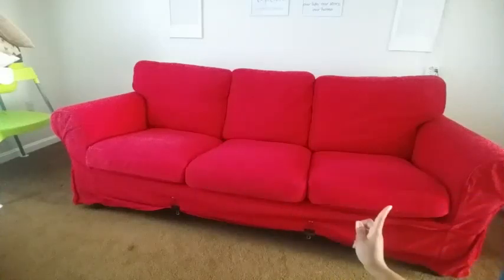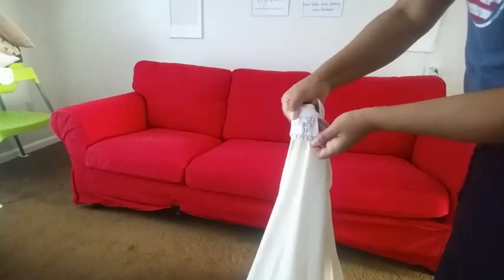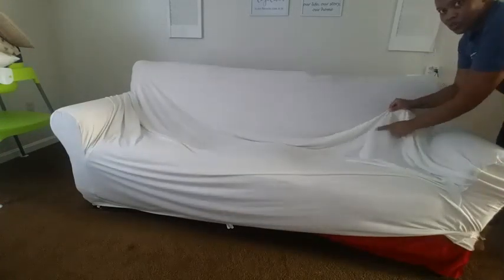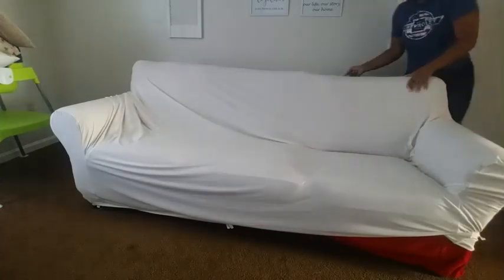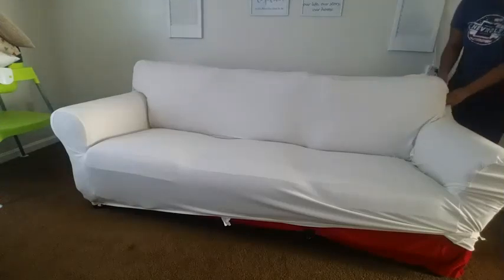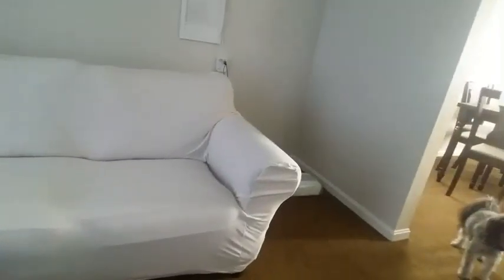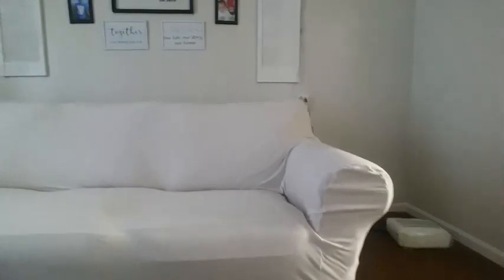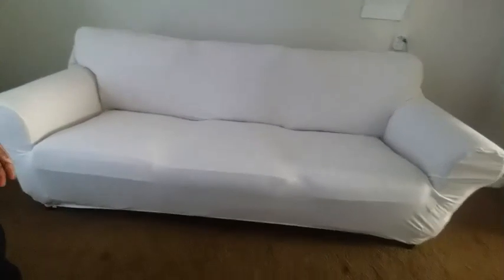Easy-Going Fleece Stretch Sofa Slipcover Demo & Review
Getting a new gadget is always fun, but playing with it is even better.  I love to try out different products to see if they actually work. Companies make big claims about their products; while some fall short, others actually do as they say.  I take on these claims and see if they perform as expected.